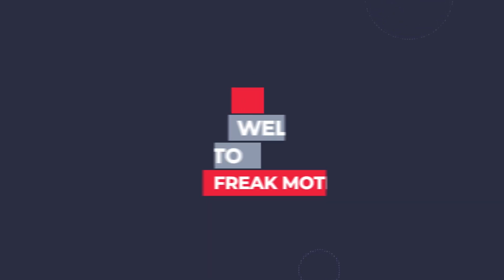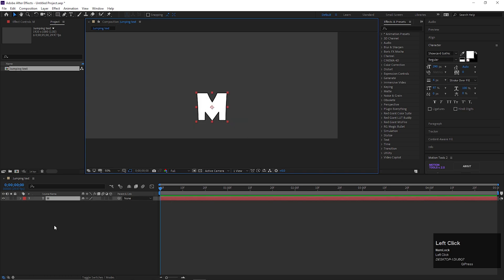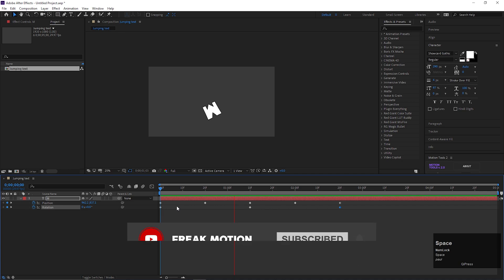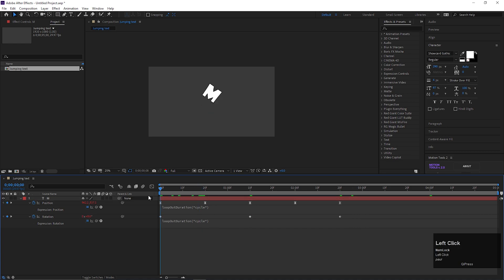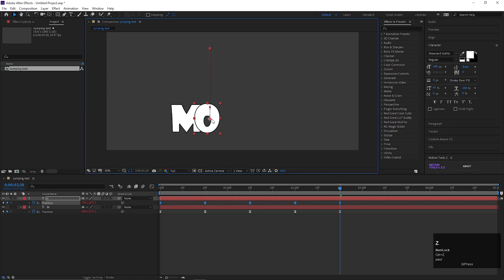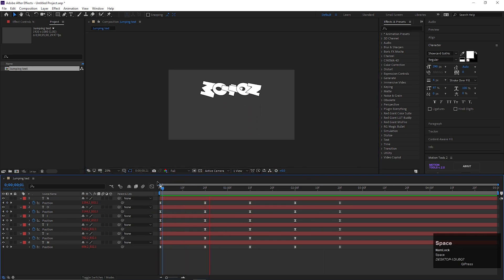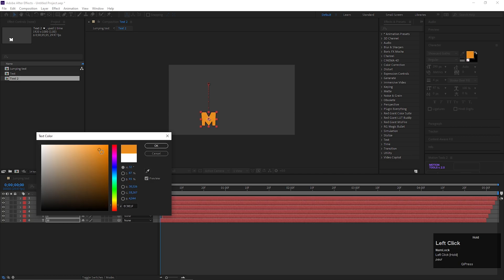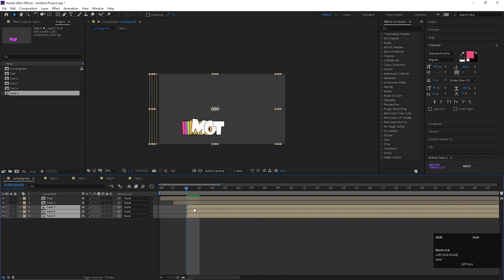Crazy Jumping Loop Text in After Effects - Text Animation - After Effects Tutorial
Hey, everyone in this after-effects tutorial we will create crazy-looking Jumping Text Animation in After Effects in just a few clicks. We will also cover topics like how to animate text in after effects,  smooth text animation, and more!